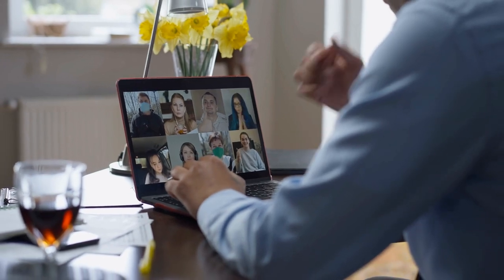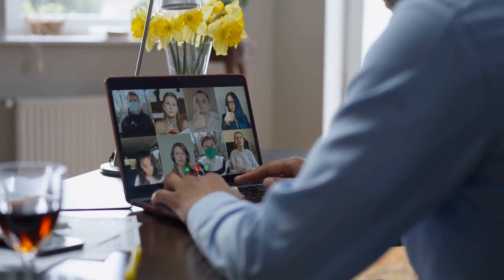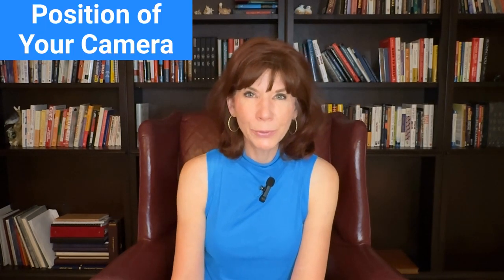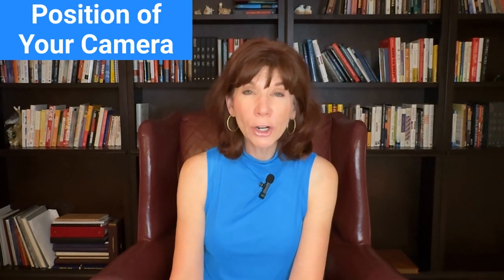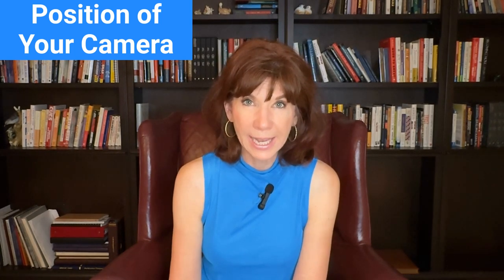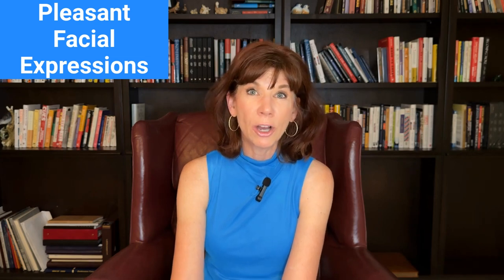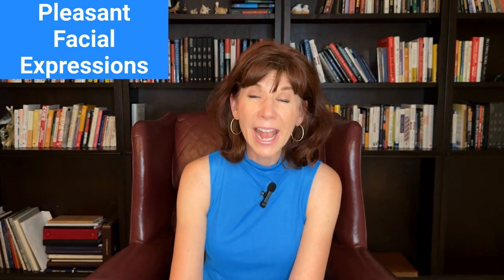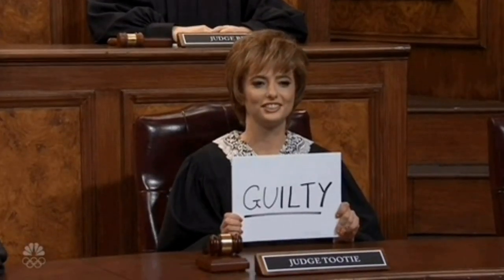Enhance Your Zoom Call Presence / Virtual Meetings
Improve your presence on zoom or any other video call with these five tips!